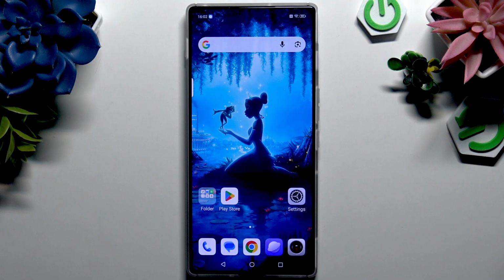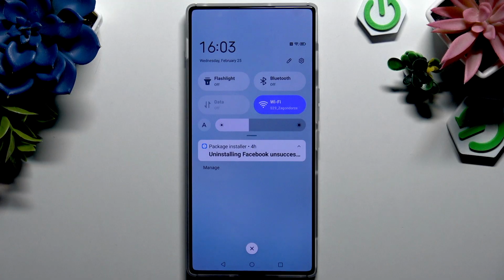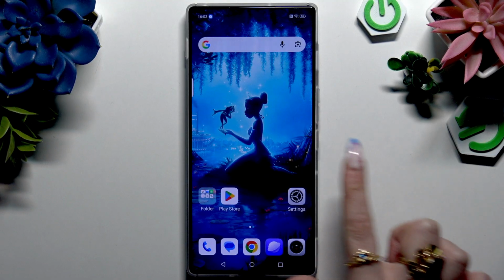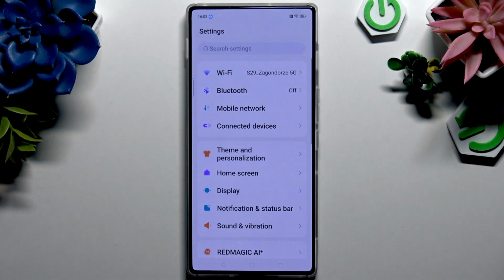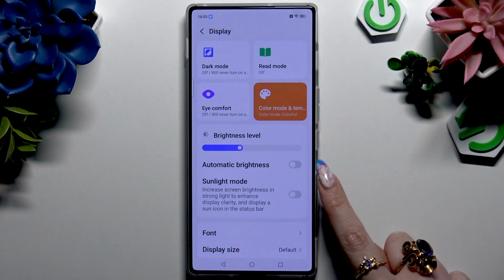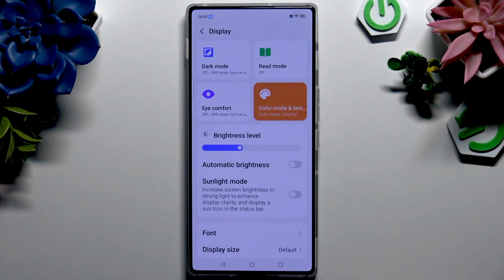ZTE Nubia RedMagic 11 Air – How to Turn On or Off Auto Brightness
In this short video I show two easy ways to turn on or off Adaptive (Auto) Brightness on the ZTE Nubia RedMagic 11 Air. You will learn how to use the Quick Settings panel (tap the eye icon next to the brightness slider) and how to toggle Automatic Brightness from Settings → Display. These simple steps help you let the phone adjust screen brightness automatically or lock brightness manually for gaming and battery saving.

How to turn on Auto Brightness on ZTE Nubia RedMagic 11 Air?
How to turn off Adaptive Brightness on ZTE Nubia RedMagic 11 Air?
How to find Automatic Brightness setting on ZTE Nubia RedMagic 11 Air?

0:00 Intro
0:06 Open Quick Settings (swipe down from top-right)
0:28 Tap the eye icon next to the brightness slider to enable/disable Auto Brightness
0:52 Settings → Display — use Automatic Brightness switch
1:03 Ending and subscribe